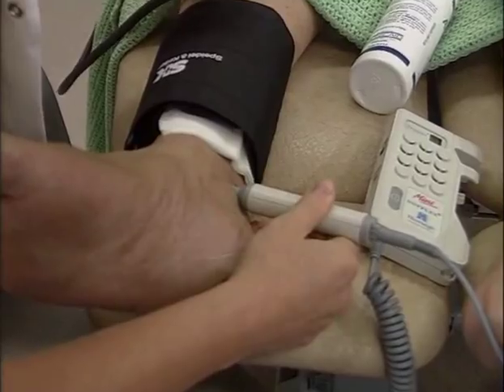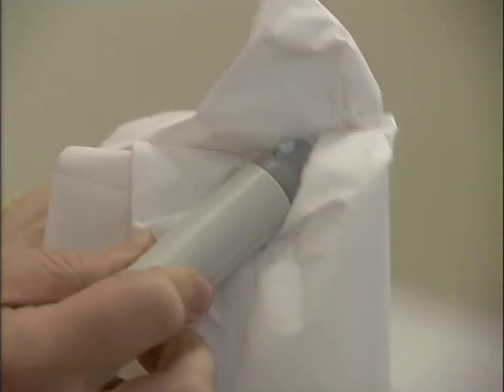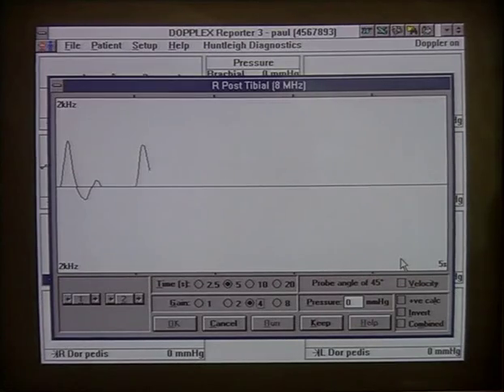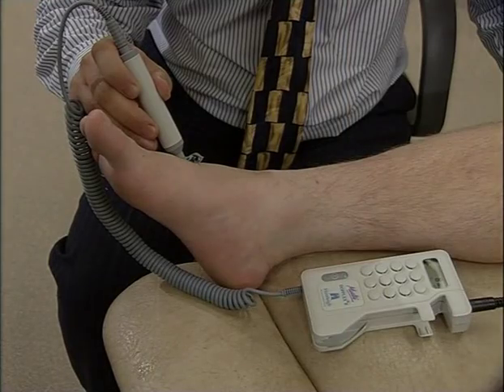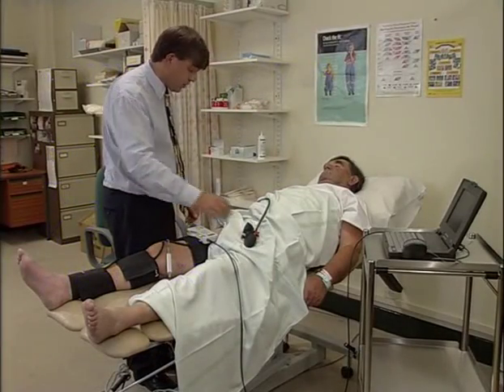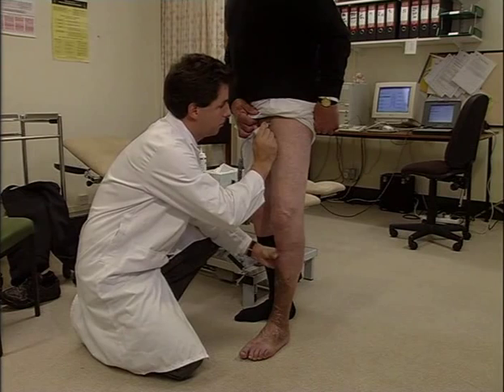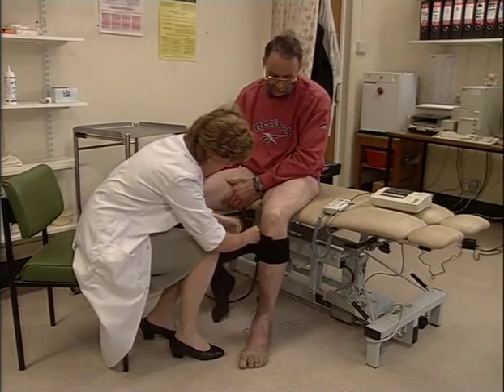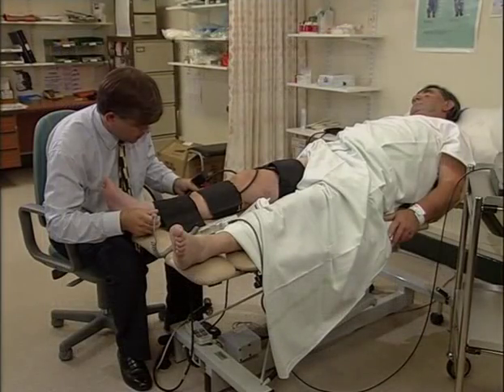Video Huntleigh Dopplex Series Doppler Vascular Investigaciones Vasculares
Video de Demostración de Investigaciones Vasculares con Doppler Vascular Portátil Huntleigh Dopplex Series